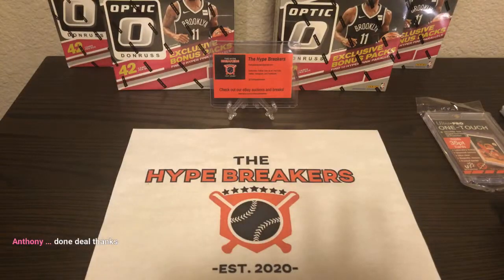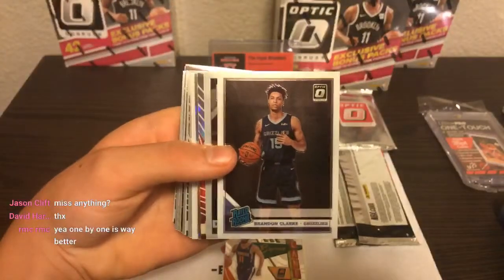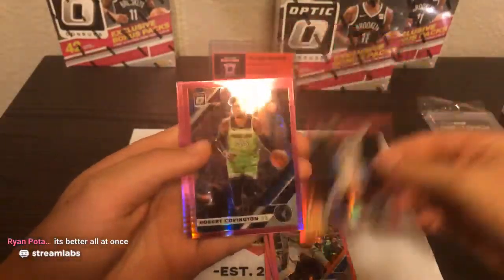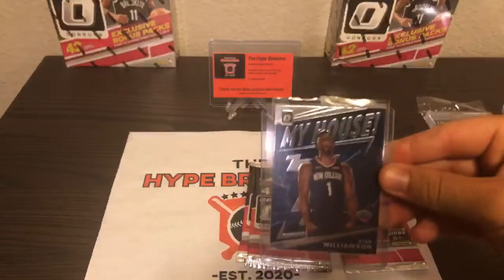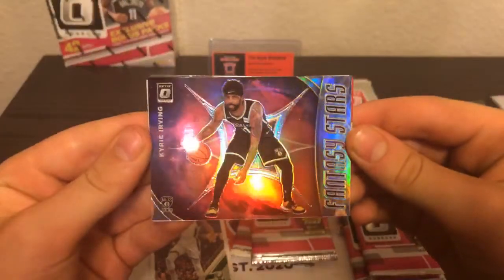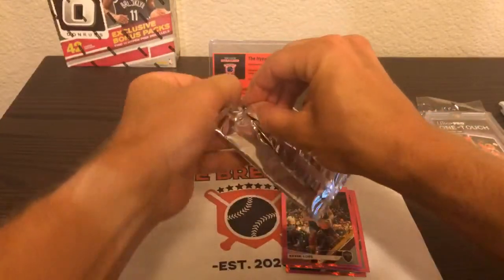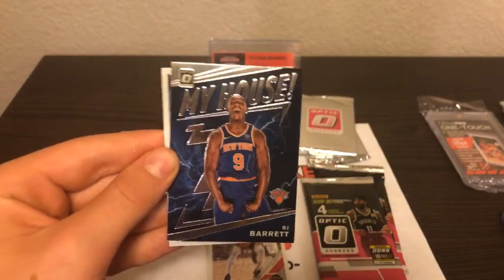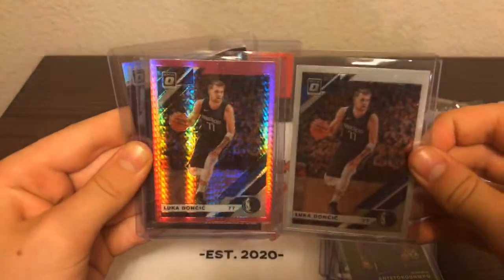2019-20 Donruss Optic Basketball Team Break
4 Mega Boxes